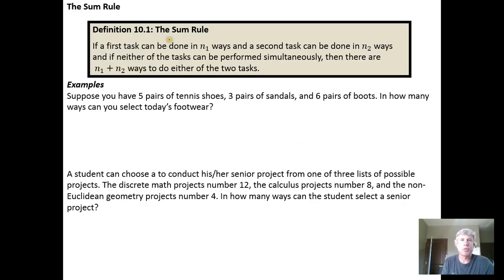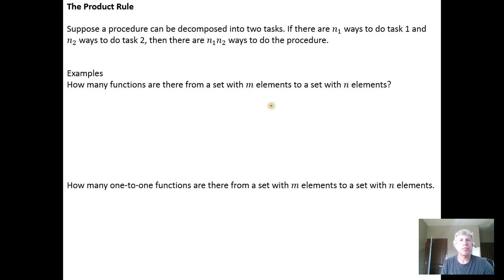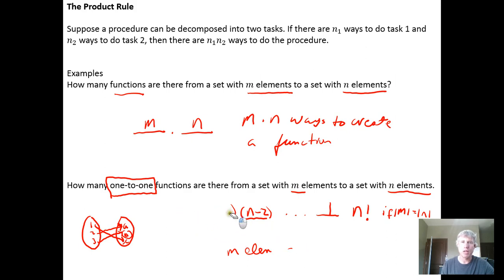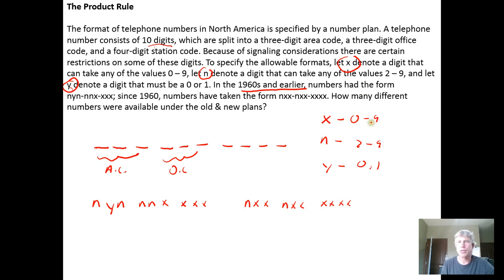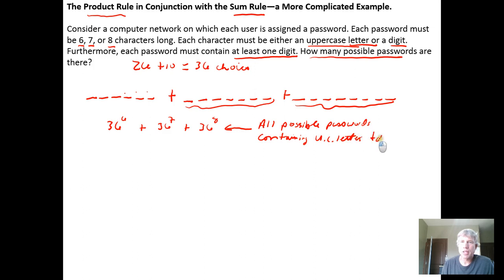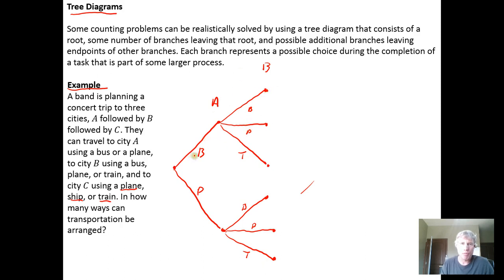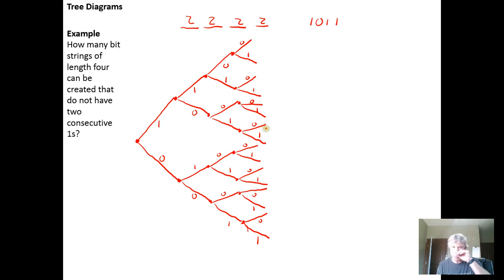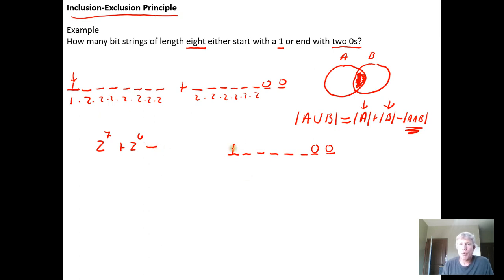Sum and Product Rules for Counting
Overview of the Sum and Product Rules for Problem Solving